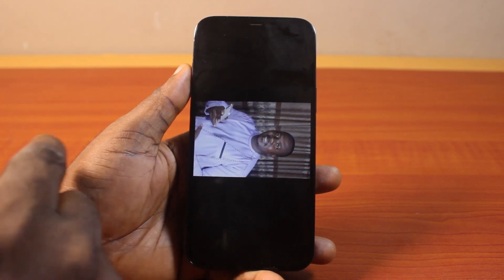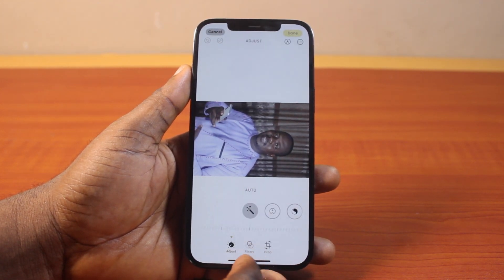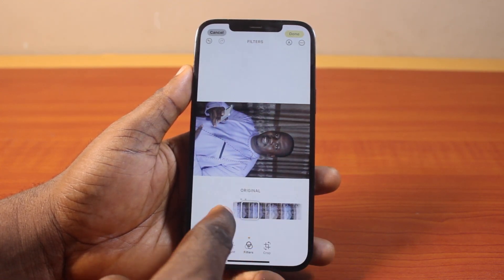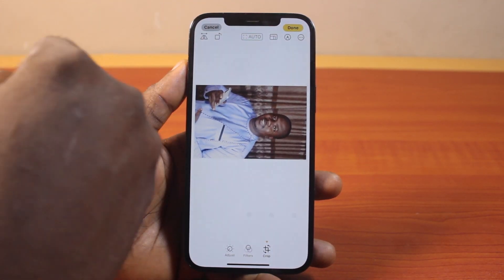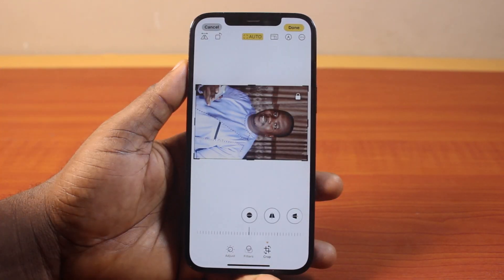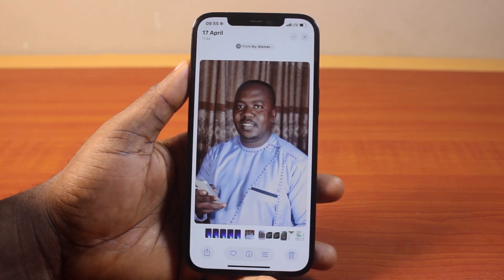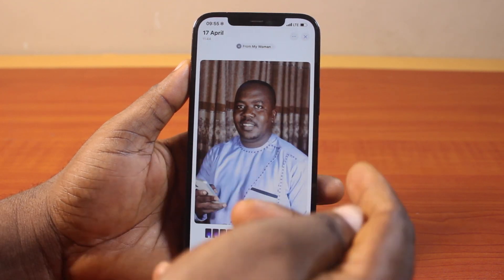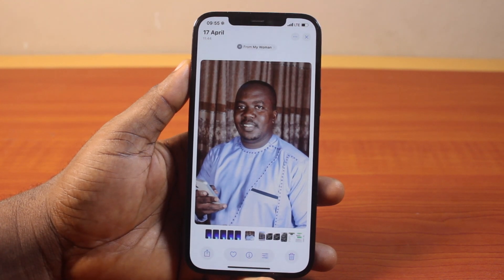How to Rotate Photos or Images on iPhone on iOS 18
In this video, I'll show you how to rotate photos or images on an iPhone running on the iOS 18 version so as to be able to change the position of your photos from landscape to portrait and vice versa.